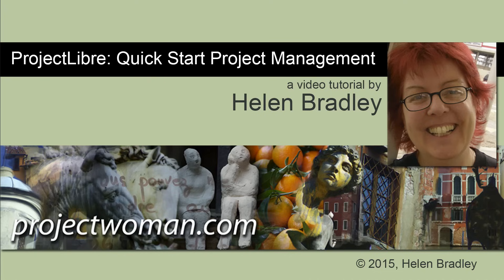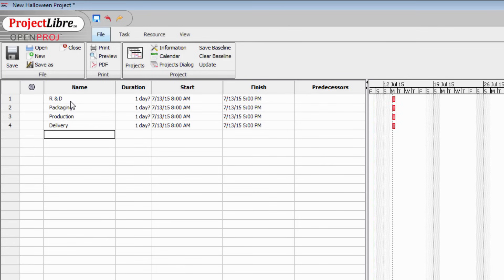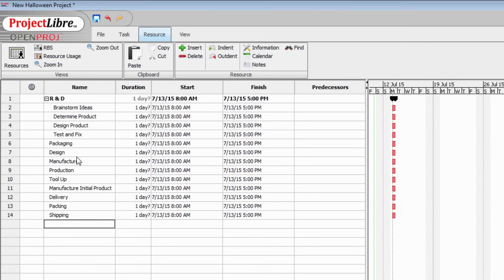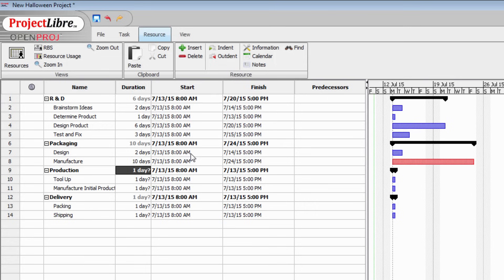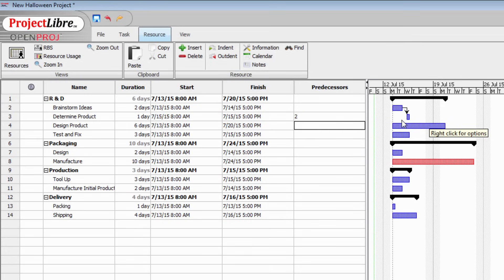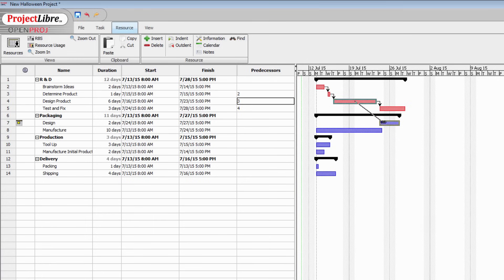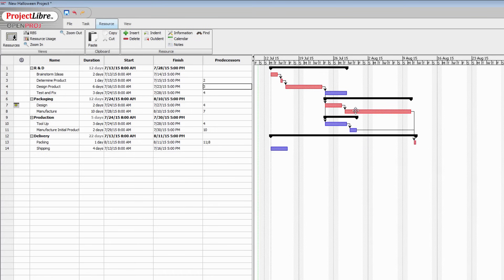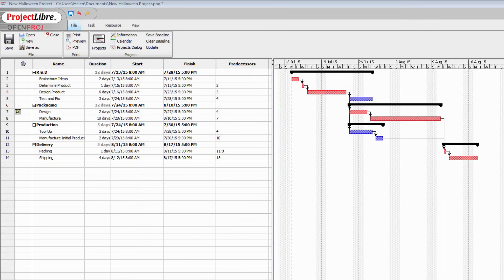Learn the Basics of ProjectLibre - Your Quick Start to Project Management with ProjectLibre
ProjectLibre (formerly OpenProj) is open source project management software which is free to download and use.

In this video you will learn how to set up a project in ProjectLibre. You will learn how to start a project, how to add tasks and how to add subtasks. Learn how to set durations for your tasks and how to create precedents such as FS or finish to start dependencies.

You will see how the gantt chart is produced and how to determine tasks on the critical path. Learn how to save and open a project.

By the time you have finished this tutorial you should be able to create a basic project in ProjectLibre and have established the critical path for its completion.

This video is a quick start guide to ProjectLibre and suitable for getting anyone up and running with the software for business use including Human Resource management, Systems Development Life Cycle planning and more.